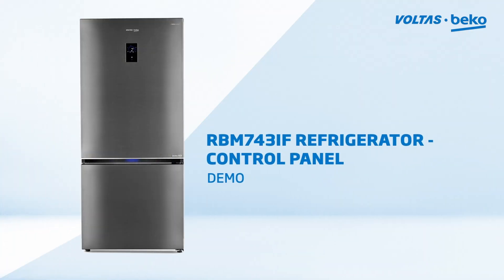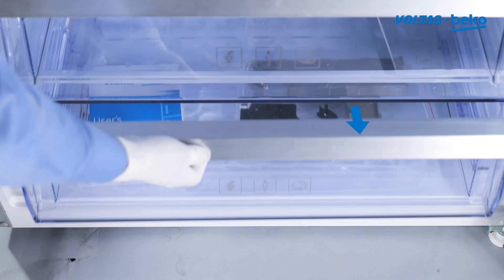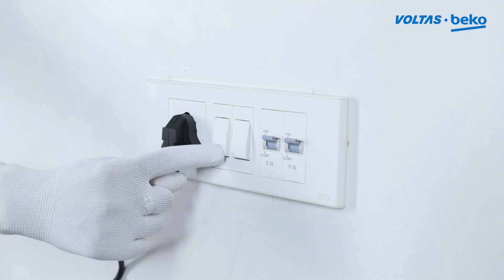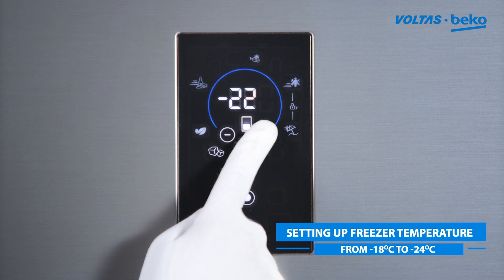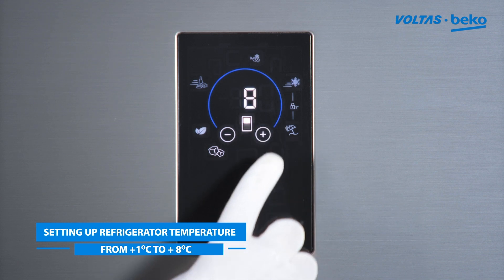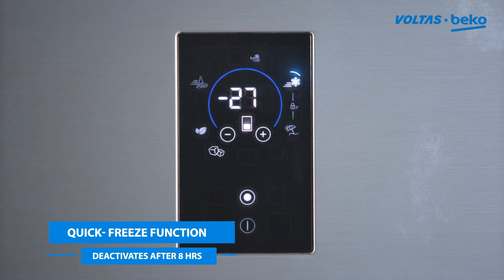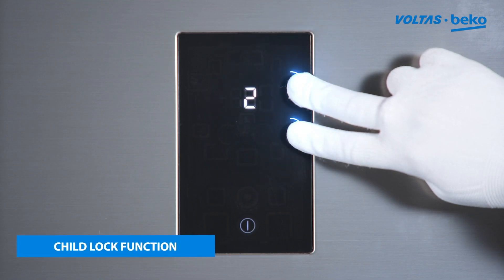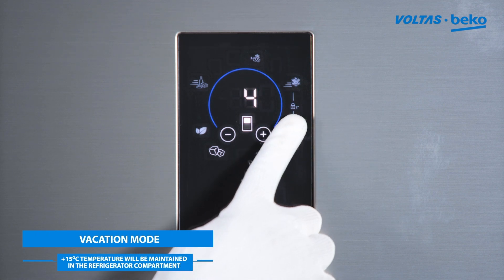Voltas Beko RBM743IF: How to set up the Control Panel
Watch this step by step guide to operate RBM743IF Bottom Mounted Refrigerator & ensure convenience.